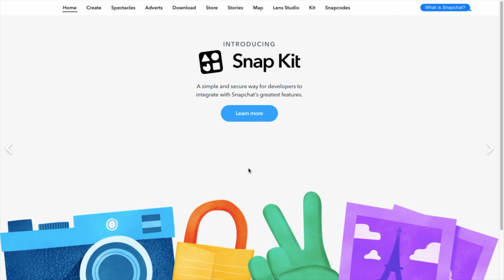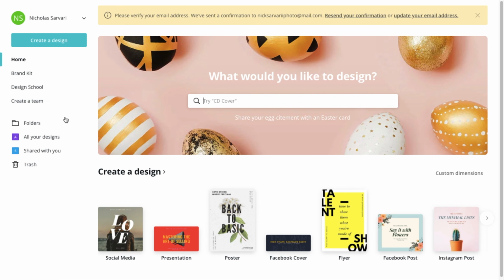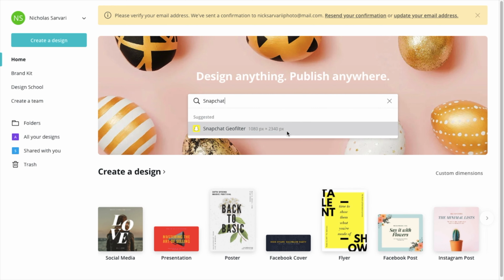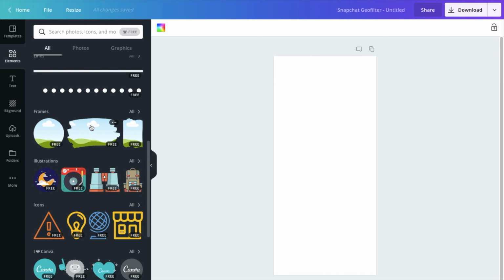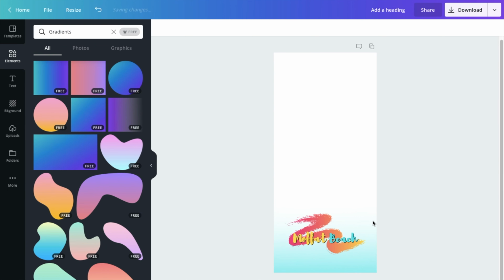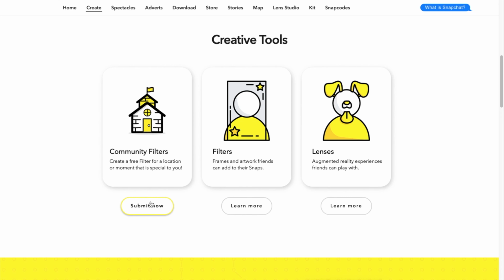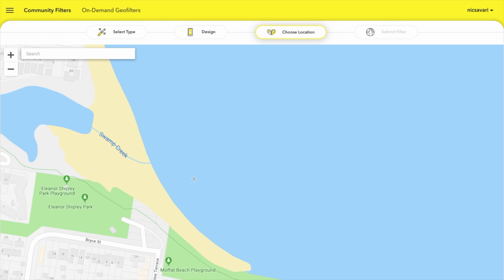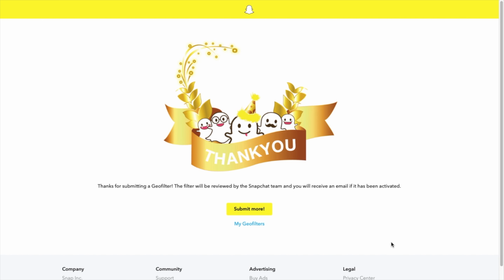How to Make a FREE Snapchat GeoFilter - 2020 Update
Hello! In today's video, I will be showing you how to create a free custom Snapchat Geofilter to go live in your area for thousands, if not millions, of Snapchatters to be able to use in their Snaps, all for free, and without the need for expensive software such as Adobe Photoshop or Illustrator.

You can always use Adobe Photoshop or Illustrator instead of Canva if you already have that software available!

Connect with Lucid Tech Media on social media!

Chapter Timeline:
0:00 Intro
0:25 Step 1: Familiarise the Guidelines
1:15 Step 2: Creating Canva Account & Project
3:22 Step 3: Designing Process (Timelapse)
5:02 Step 5: Downloading Design
5:51 Step 6: GeoFilter Submission
8:05 Outro

Sincerely,
Lucid Tech Media.